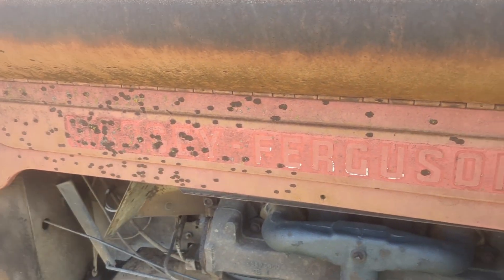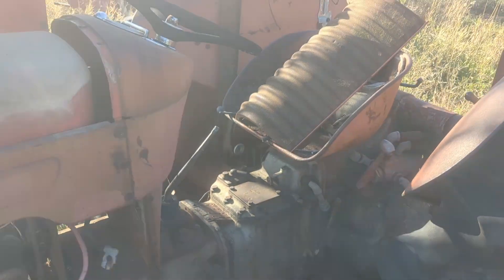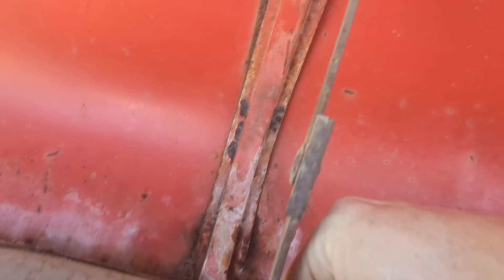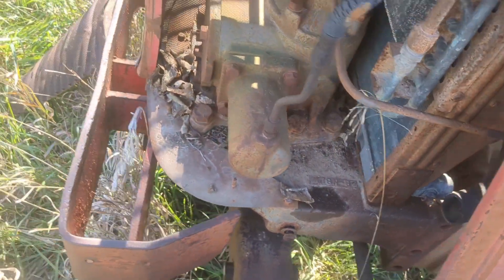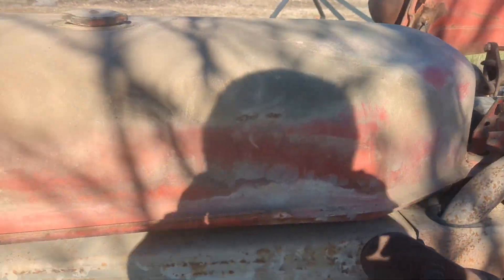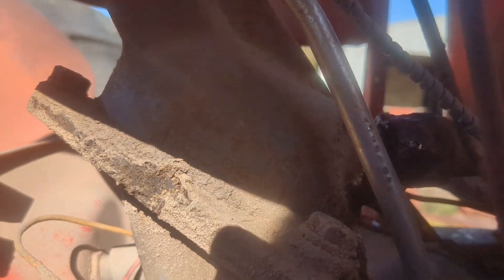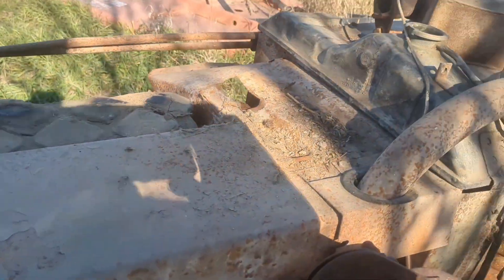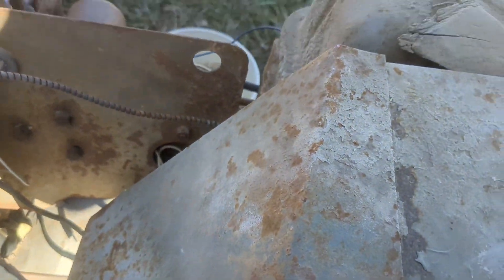Removing fuel tank with steering shaft on MF 85 tractor. Massey Ferguson 85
Showing how to remove a fuel tank on Massey Ferguson 85.  It also applies to MF 88 and MF 90